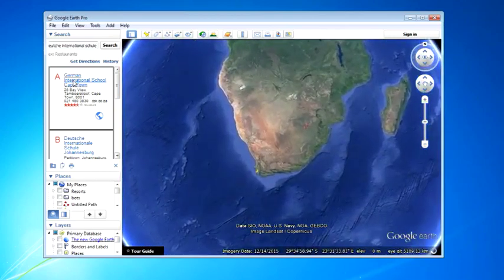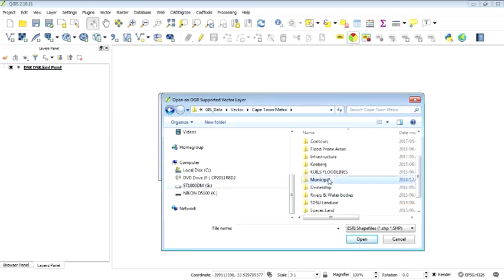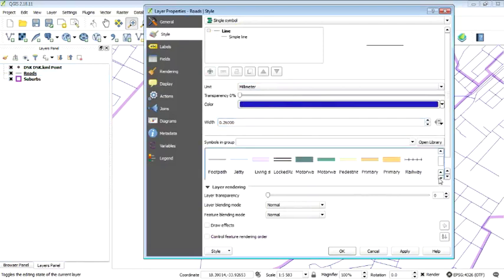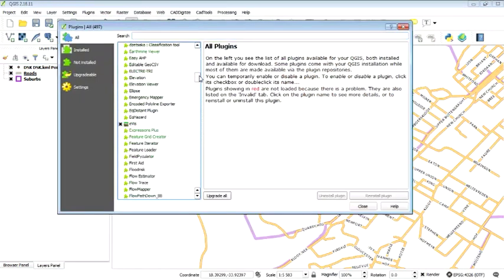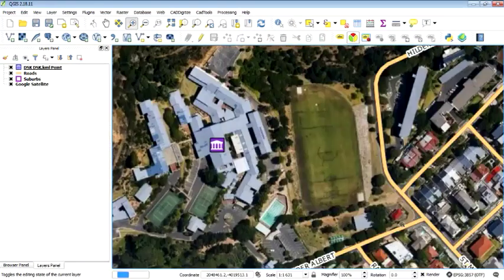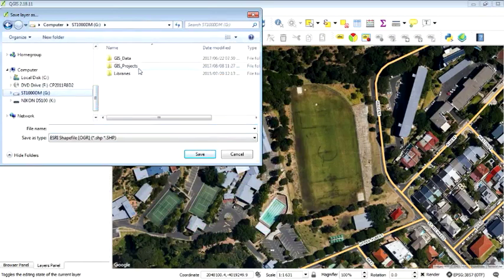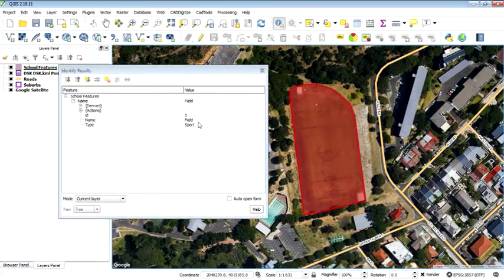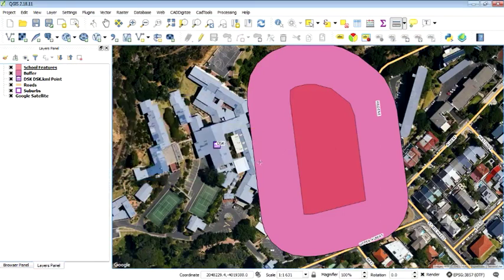QGIS and Google Earth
Exporting from Google Earth and creating new layers in QGIS.